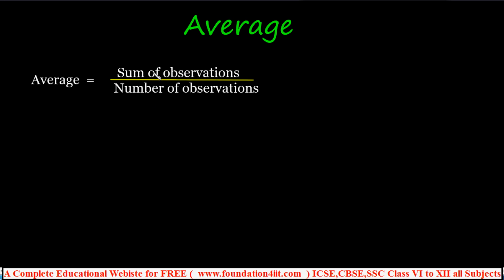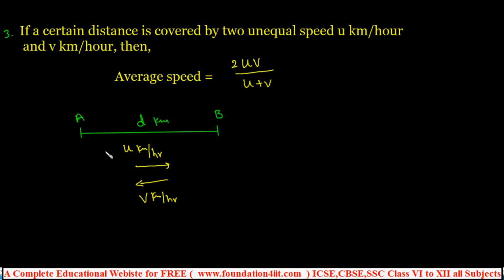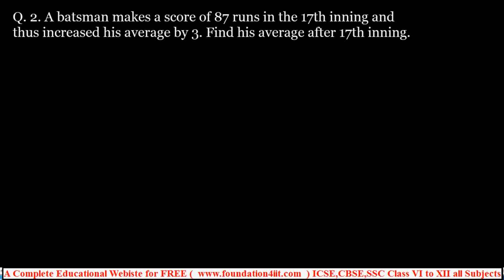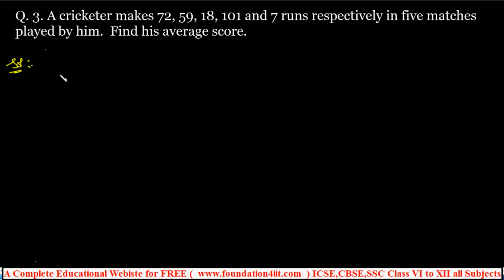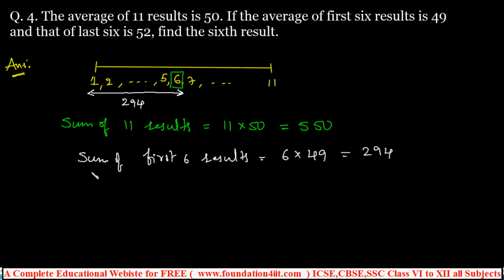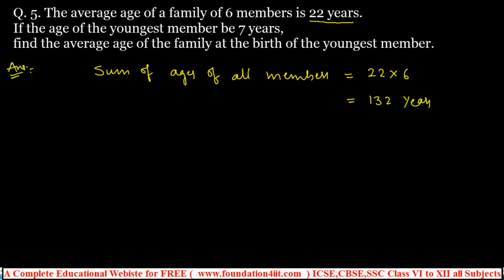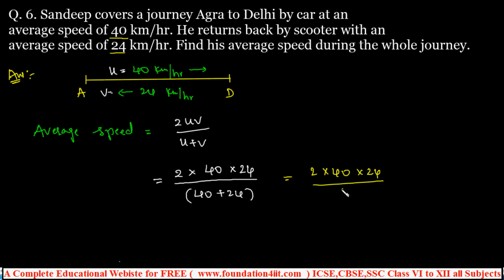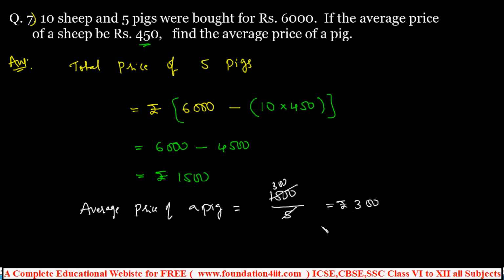Average || Quantitative Aptitude! # 01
- Albert Einstein

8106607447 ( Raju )